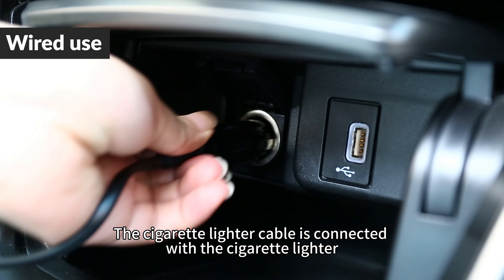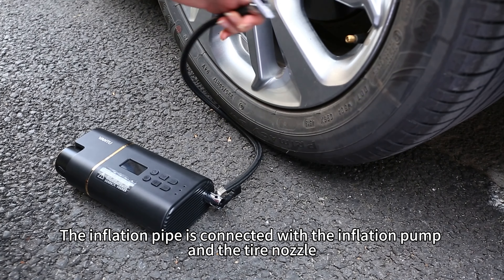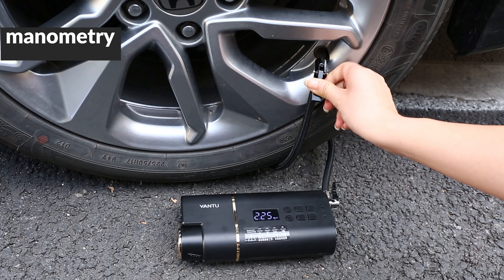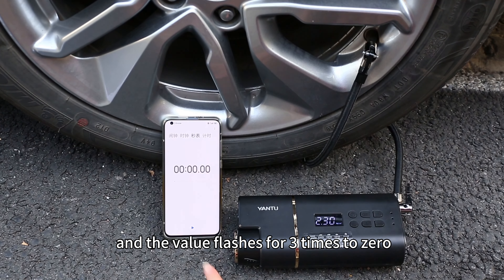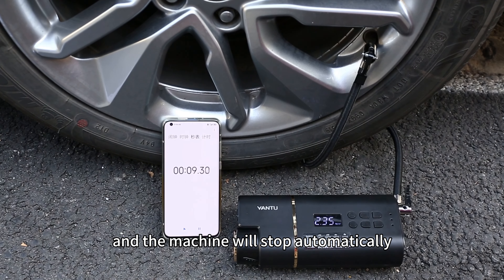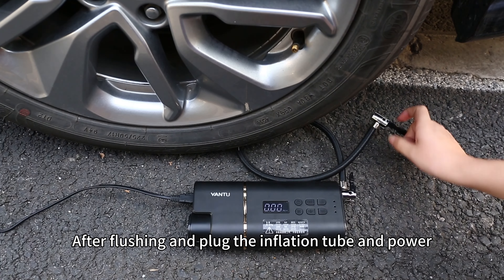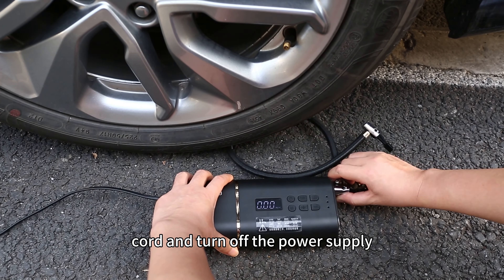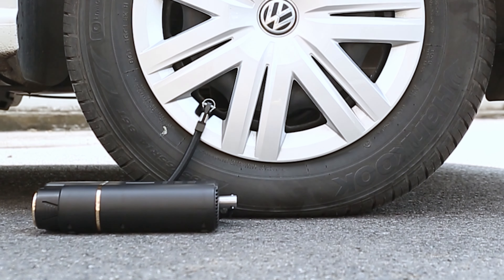①A31 Wired Model Usage Scenario Instructions---Car①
☞How to inflate and deflate a car by using the A31 wired model tire inflator?
☞Only 2-3 steps, your car will be inflated well(In the replenishment state) within the 60s!